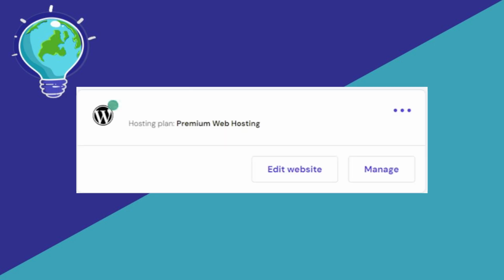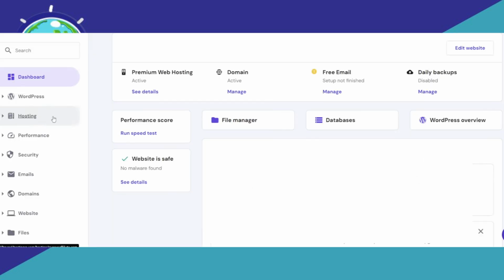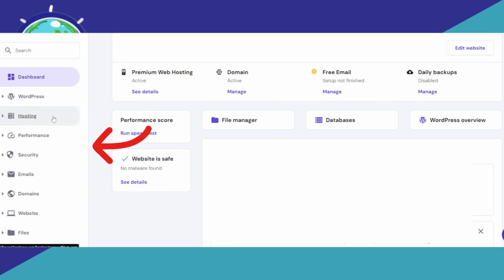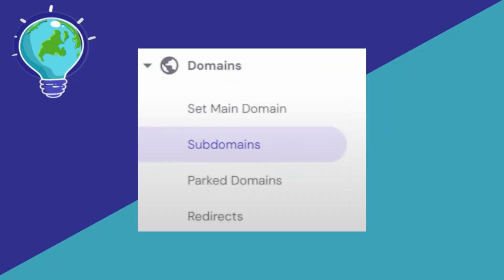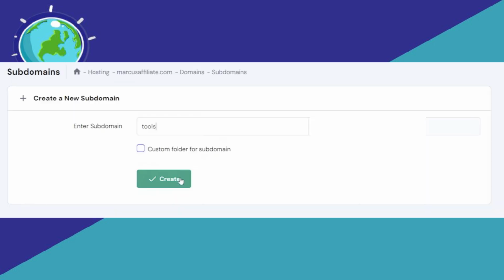How to Add Subdomain in Hostinger (Step-by-Step)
Looking to add a subdomain to your Hostinger account? In this step-by-step guide, we’ll show you how to easily create and manage subdomains in Hostinger. Follow these simple steps to set up additional subdomains for your website and improve your site's structure.